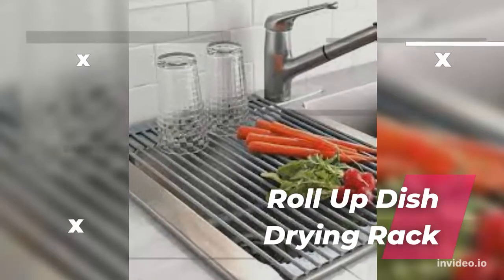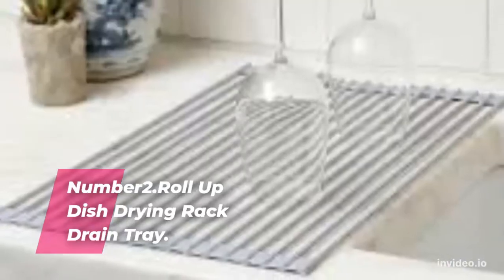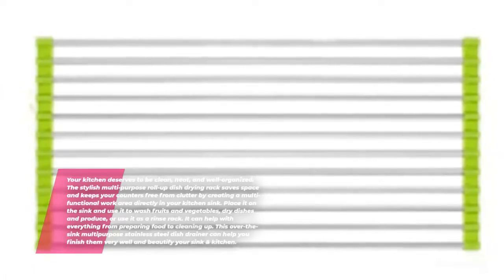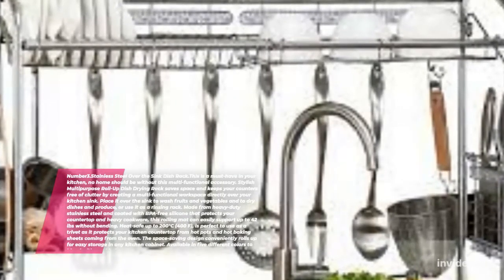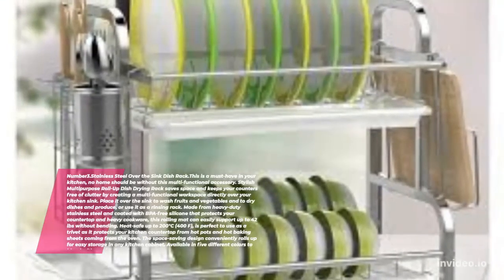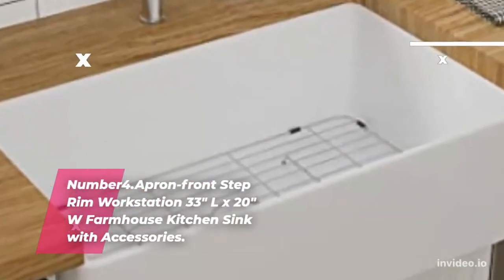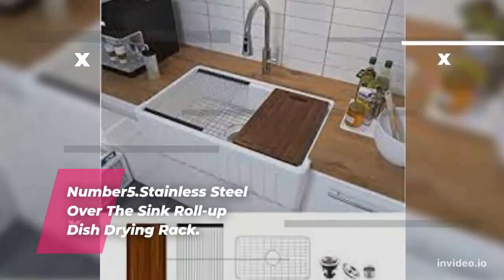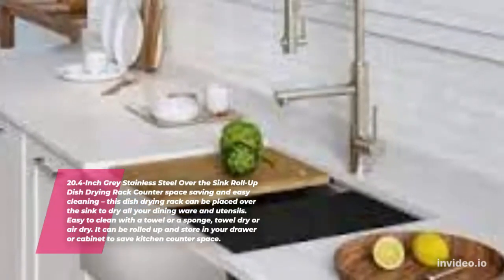Roll up Dish Drying Rack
Number 1.Roll up Sink Drying Rack and Spacing-saving Dish Drying Mat
Number 2.Roll Up Dish Drying Rack Drain Tray.
Number 3.Stainless Steel Over the Sink Dish Rack
Number 4.Apron-front Step Rim Workstation 33" L x 20" W Farmhouse Kitchen Sink with Accessories.
Number 5.Stainless Steel Over The Sink Roll-up Dish Drying Rack.

Roll up Dish Drying Rack2022

Portions of footage found in this video is not original content produced by top reviews. Portions of stock footage of products was gathered from multiple sources including, manufactures, fellow creators and various other sources.